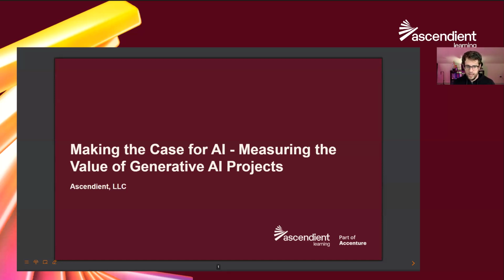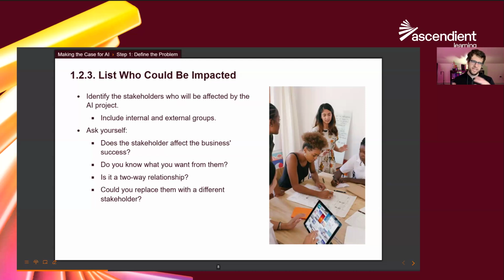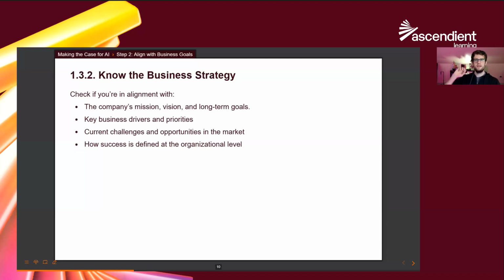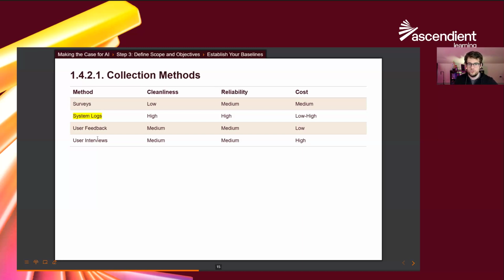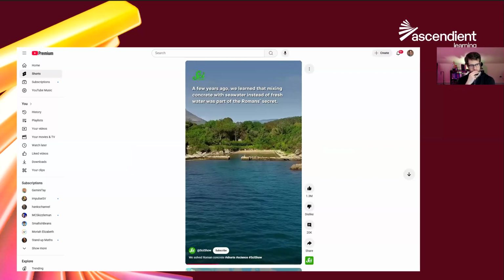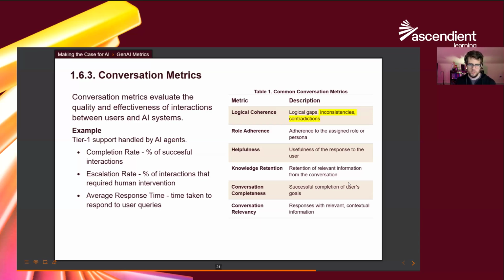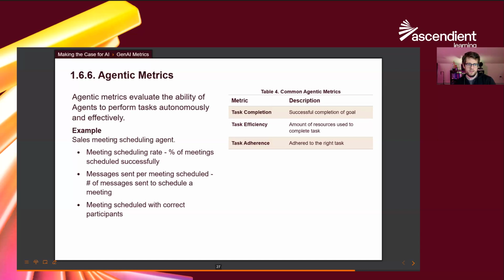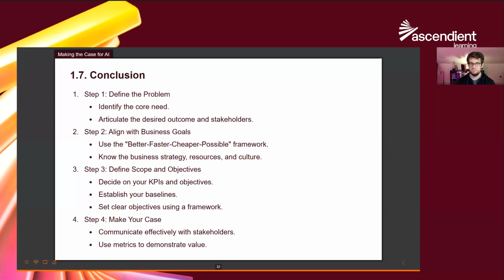Webinar: Measuring the Value in Generative AI Projects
As the hype around ChatGPT is met with the hard reality of budgets, measuring the ROI for your Generative AI projects is essential. This session will guide you through building a compelling business case that resonates with stakeholders, moving beyond technical specifications to focus on tangible outcomes and ROI.

For private, customized GenAI training for your team, We also have pubic Generative AI courses available.

We Offer:
- Vendor authorized courses from leading brands
- Custom-built courses

We Teach:
- Programming: Python, Java, .NET, React, Rust, R Programming
- Cloud: AWS, Azure, Google Cloud
- Agile & DevOps: Kubernetes and Docker, Git, CI-CD, Ansible, Jenkins